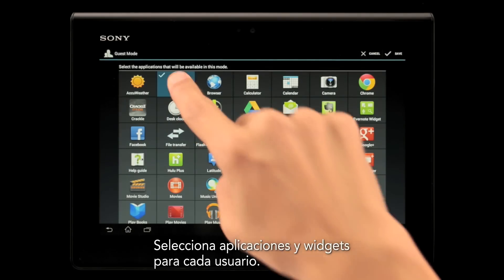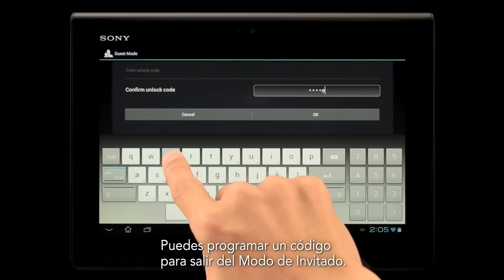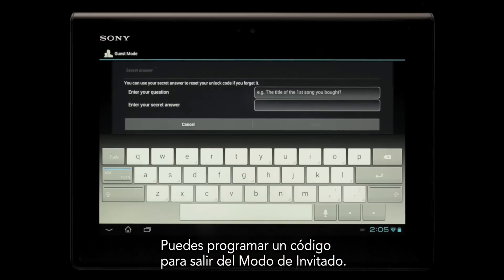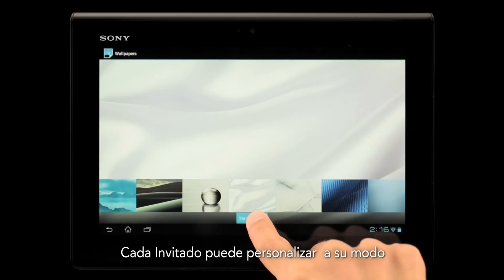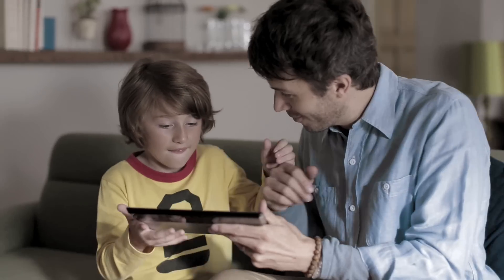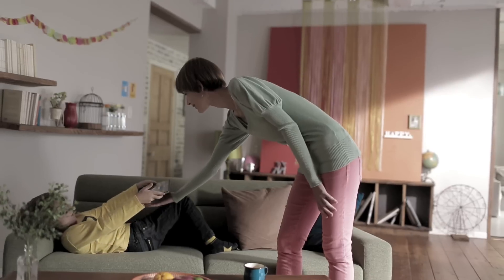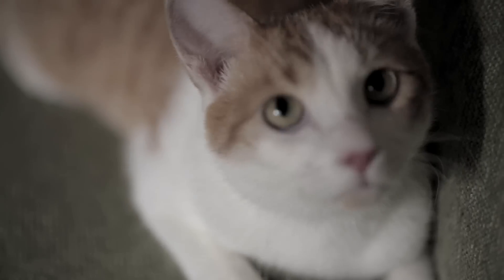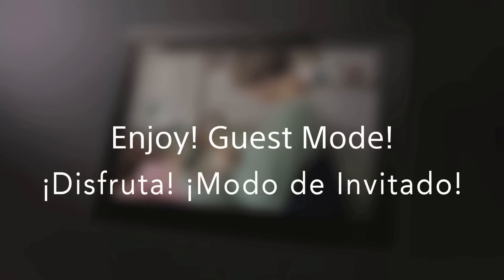Xperia Sony Tablet | Modo de Invitado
Descubre como el Modo de Invitado te permite compartir tu Xperia Tablet sin preocupaciones.

¡Síguenos!